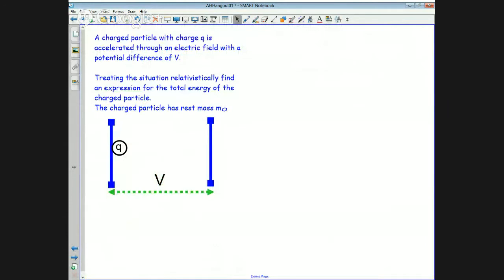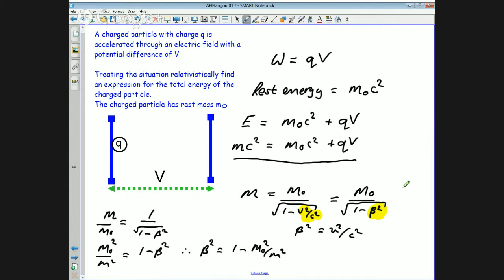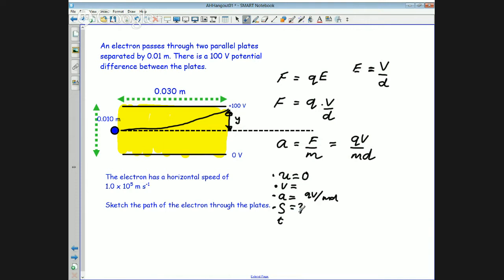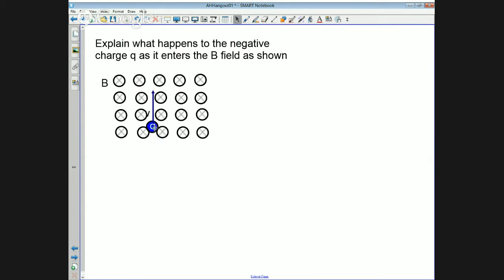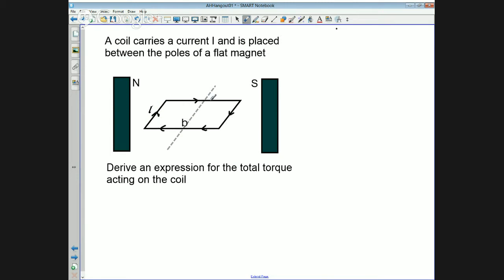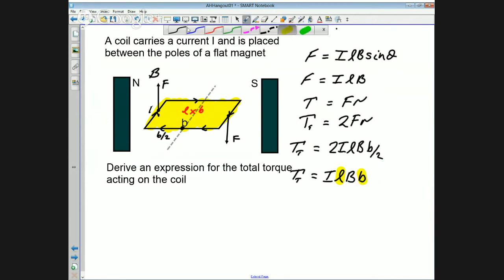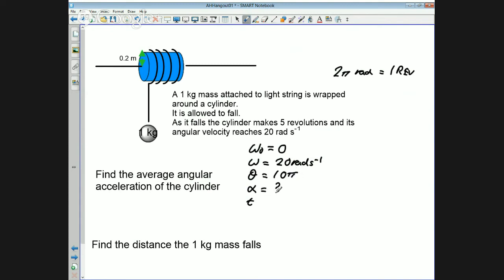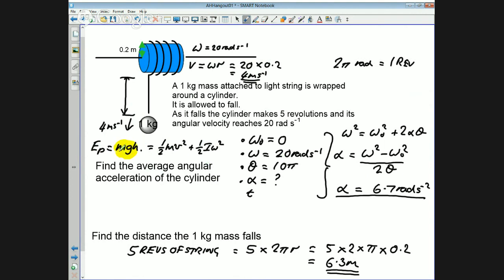AH Physics Hangout 1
This hangout is a revision hangout for the Advanced Higher.